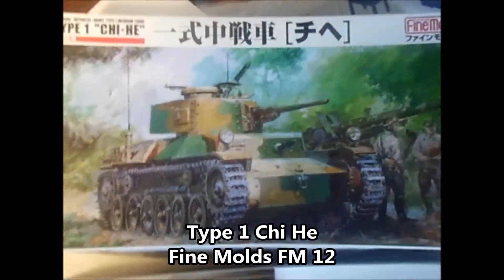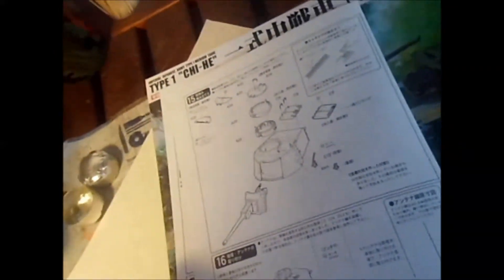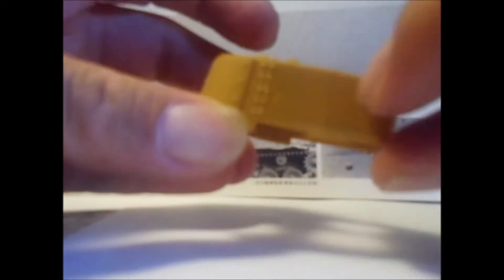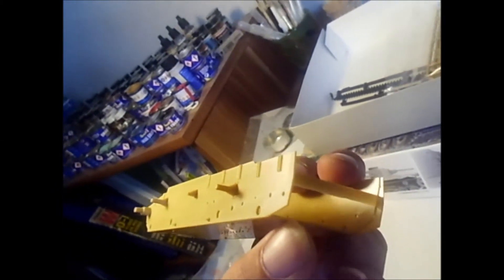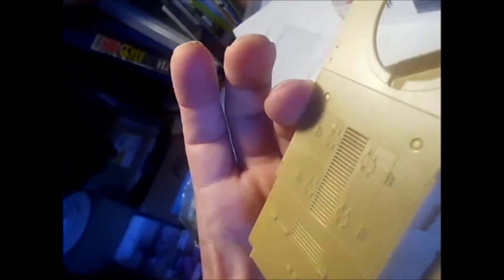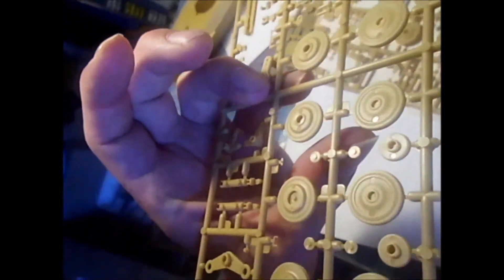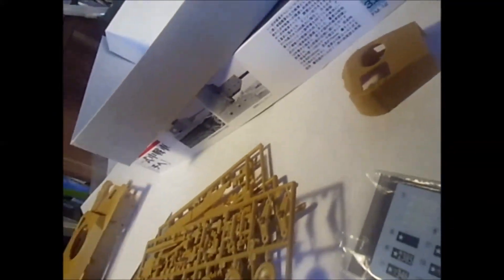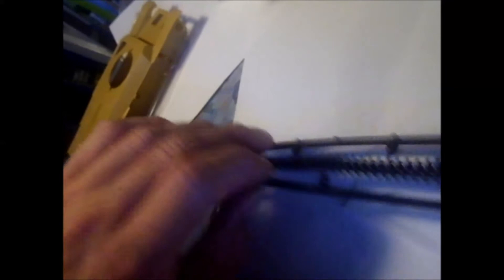Inbox review of the 1/35 Scale Type 1 Chi He Model Kit from Fine Molds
The Type 1 Chi He is basically an upgraded Type 97, replacing the low velocity 57 mm gun with a high velocity 47 mm gun, this was an improvement to compete with tanks such as the Russian BT Tank that he also had a 45 mm due to their experiences fighting the Russians in 1939.  This wasn't much of an improvement as newer tanks were coming out with main guns at or over 75 mm, so this was mostly a stop gap until the Type 3 with a 75 mm was produced.

This model kit looks decent, although there are some spots on the turret and hull where the molding did not turn out so smooth that are going to take some cleanup.  The rubber tracks look pretty good for rubber tracks, but I would rather have single track links.